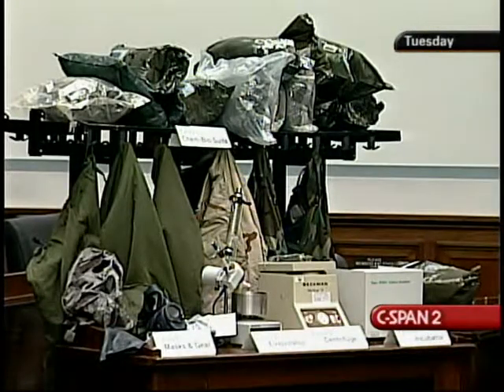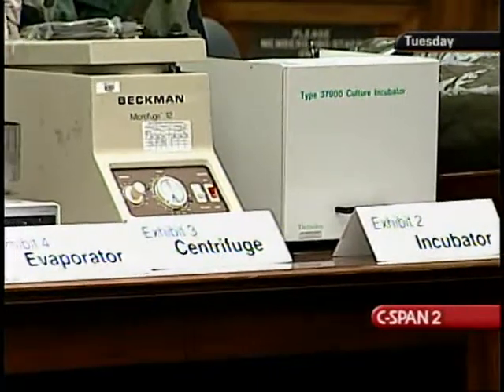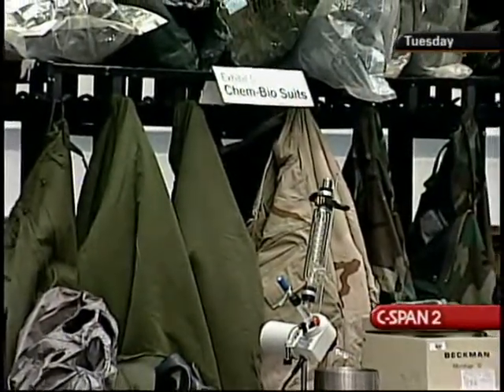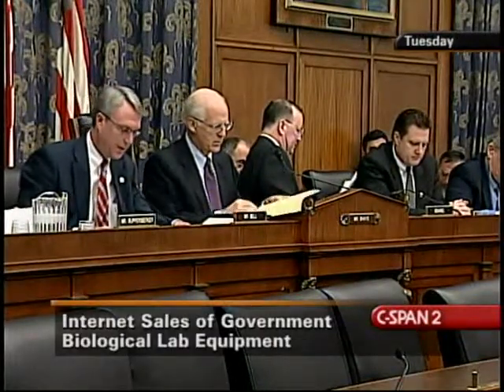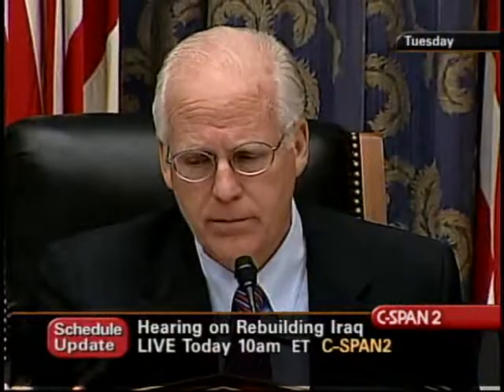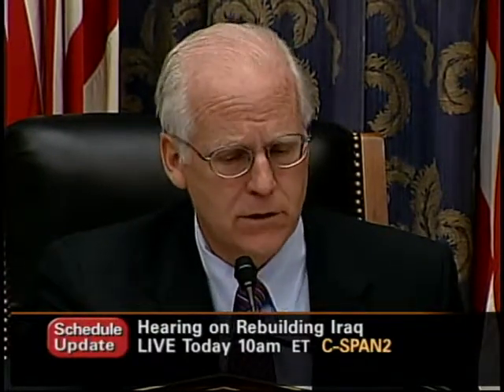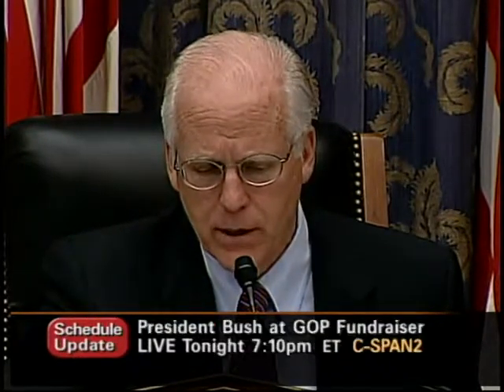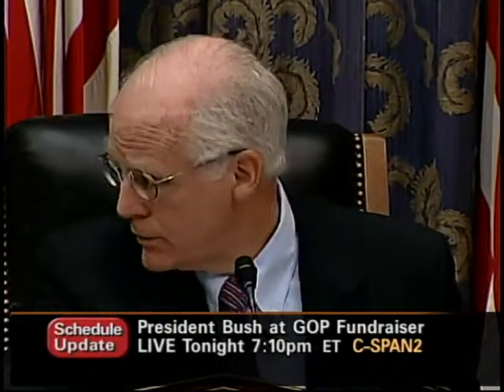Surplus Chemical and Biological Lab Equipment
Surplus Chemical and Biological Lab Equipment - House Oversight Committee - 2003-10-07 - Product 178539-1-DVD - House Committee on Government Reform and Oversight. Subcommittee on National Security, Emerging Threats, and International Relations.  Witnesses testified about the sale of surplus equipment by the Defense Department that could be used in the production of biological and chemical weapons. The equipment was available over the Internet from the Defense Department at discounted prices. They also testified about potentially defective chemical and biological suits issued to local emergency response teams. Filmed by C-SPAN. Non-commercial use only.